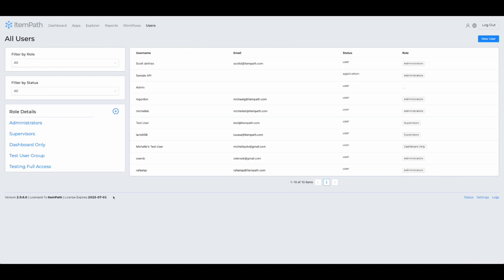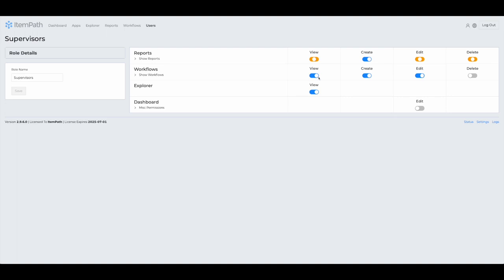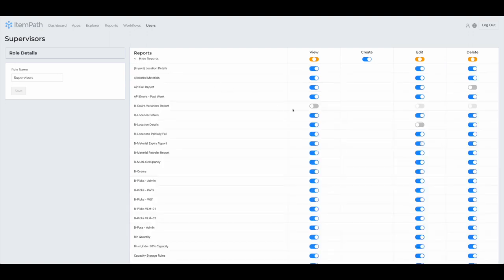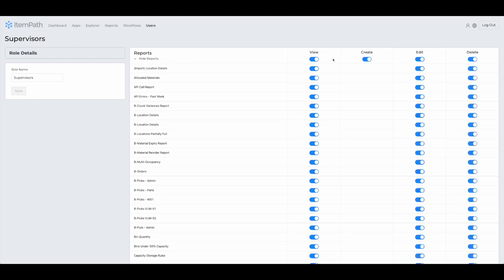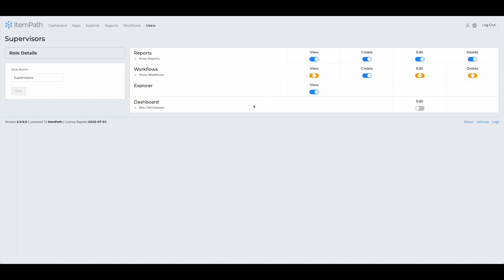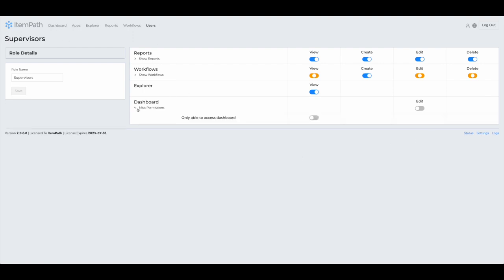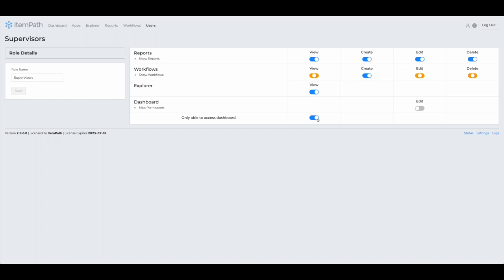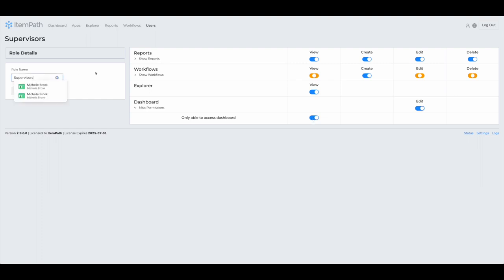ItemPath User Role Permissions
Explaining how to enable and disable permissions for ItemPath user roles, including limiting a role to the Dashboard only.